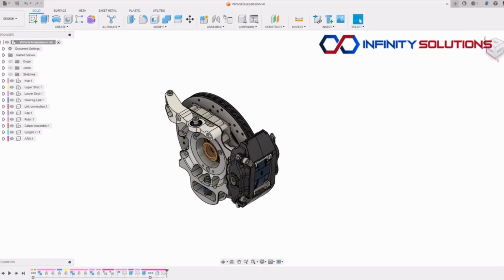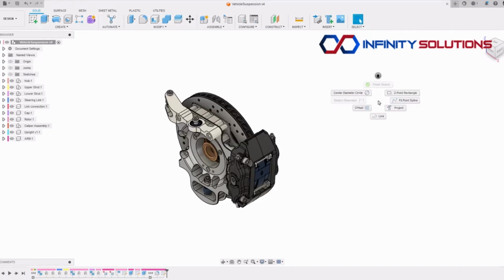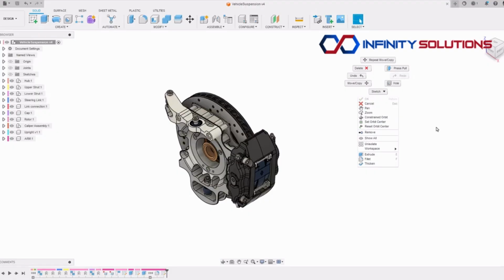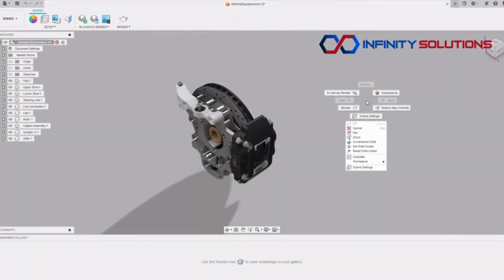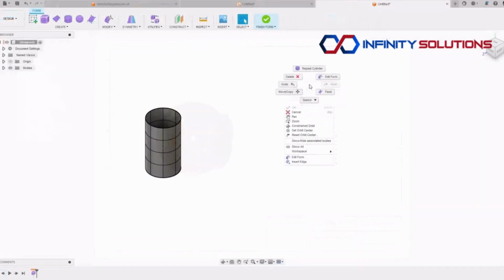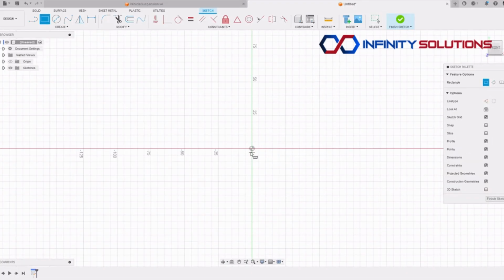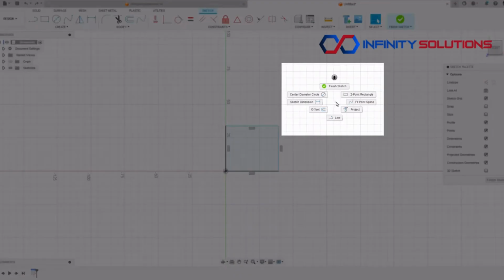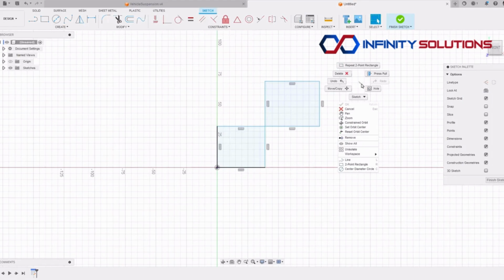Set your Fusion preferences 4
🌀 Speed Up Your Fusion 360 Workflow with the Marking Menu! 🎨✨

Working on a design in Fusion 360? Here’s a pro tip to boost your productivity: use the radial Marking Menu! 🚀

✅ Just right-click anywhere on the canvas, and the menu pops up right around your pointer—giving you quick access to your most-used tools like:

🔁 Repeat
🗑 Delete
📏 Press Pull
↩ Undo / Redo
✏ Sketch
➕ Hole
📦 Move/Copy

Want to sketch something? Hover over Sketch and you’ll unlock a second-level radial menu packed with tools like Line, Offset, Project, Dimensions, Fit Point Spline, and Center Diameter Circle. 🎯

👇 And there’s more below the radial menu:

Navigation tools (Pan, Zoom, Orbit)

Workspace switcher

Your saved shortcuts (Extrude, Fillet, Thicken, etc.)

🎯 The best part? The Marking Menu adapts based on your current workspace—whether you're in Design, Surface, Sheet Metal, Render, Animation, Simulation, or Manufacture.

🔥 Pro tip: Use gestures!
Start right-clicking and dragging in a direction instead of clicking—once you get used to it, it’s lightning fast! ⚡

👇➡ = 2-Point Rectangle

👇⬆ = Finish Sketch

👇⬇ = Line

👇⬅ = Offset

✨ Example:
Right-click & hold ➡ drag down, then up-right = 2-Point Rectangle
Right-click & hold ➡ drag right = OK
Right-click & hold ➡ drag down then halfway up = Finish Sketch

👨‍💻 Once you get the hang of it, this tool becomes second nature and saves tons of clicks!

Have you tried the Marking Menu gestures yet? Let us know how it’s changed your workflow! ⬇👇